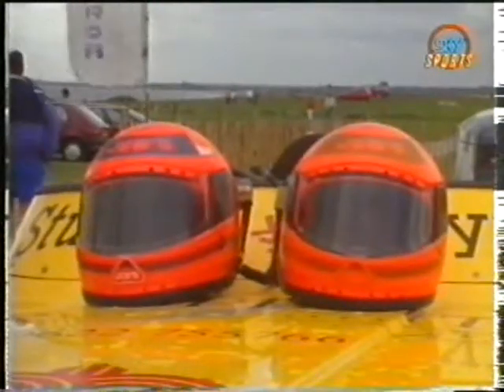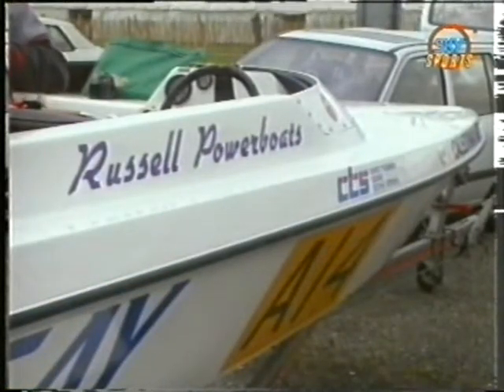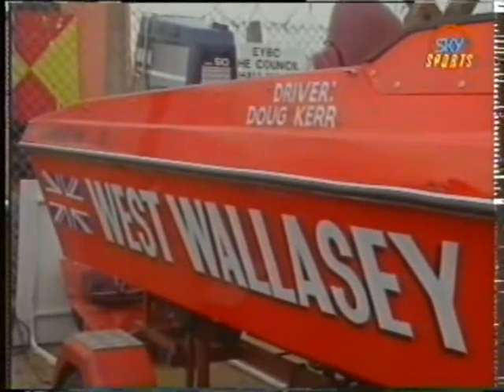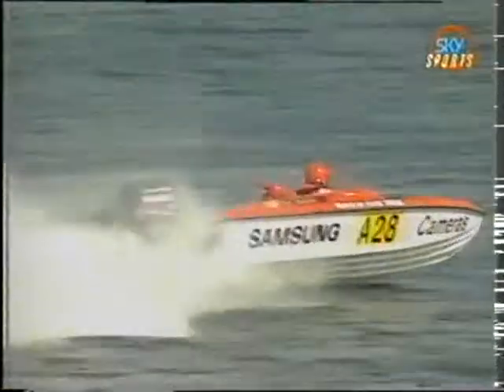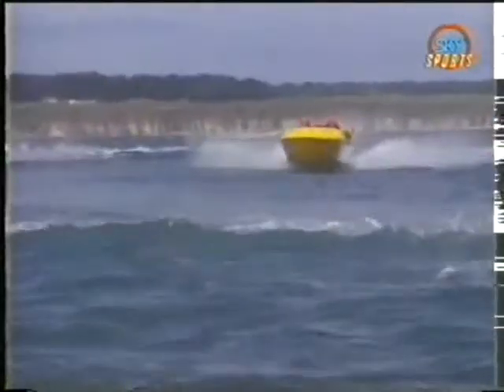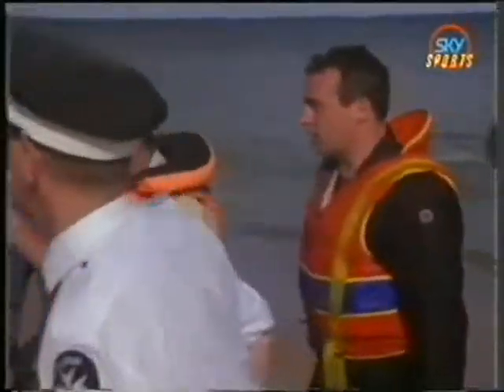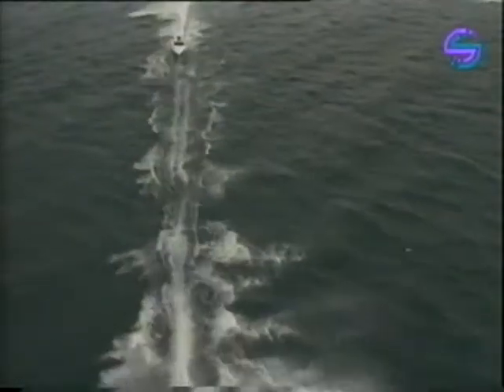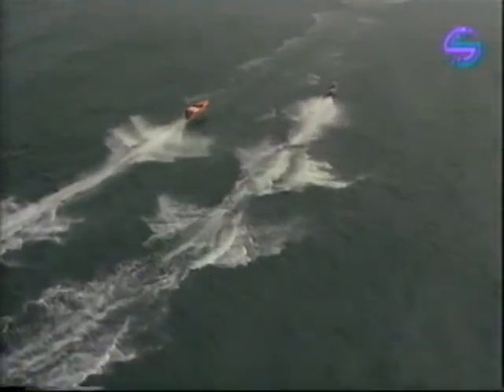OCR Bridlington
Offshore circuit racing from the UK